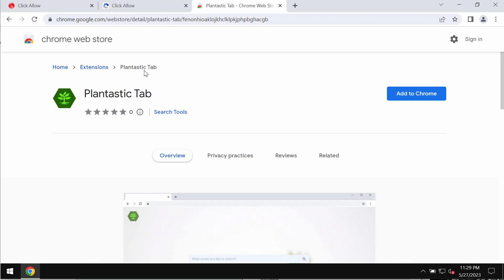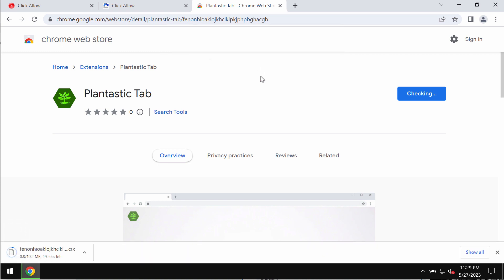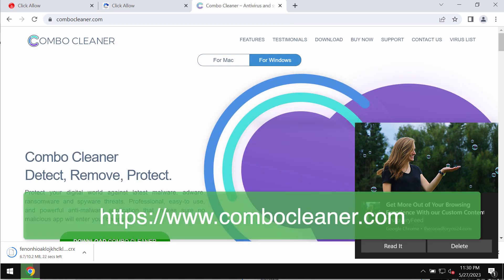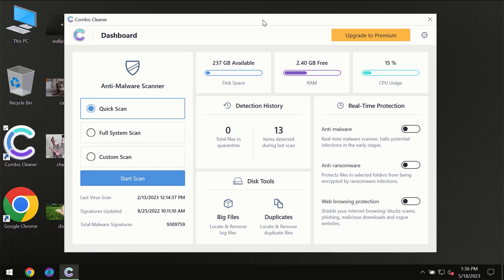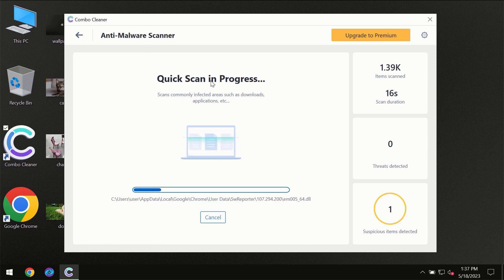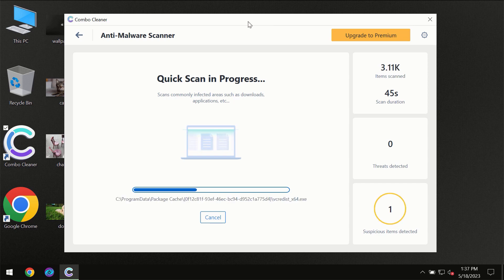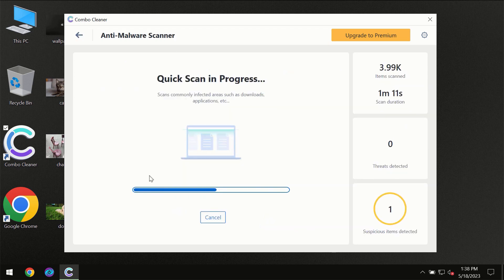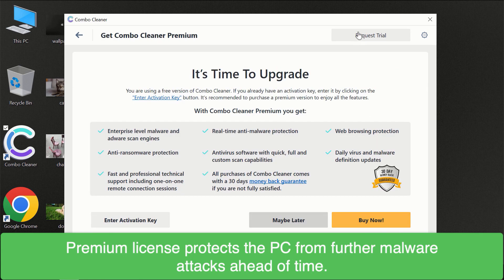Plantastic Tab browser-hijacking extension removal.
Plantastic Tab is a browser-hijacking extension. It specifically changes the default search engine settings without the user's permission or approval. Don't tolerate it! Get rid of this hijacker with Combo Cleaner Antivirus via the official or, optionally, use the manual instructions rendered in the video.